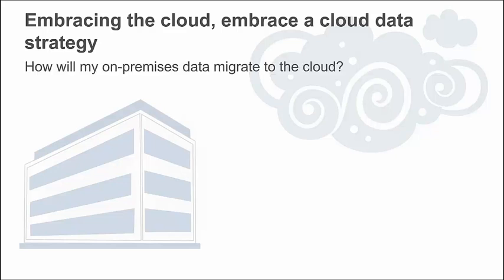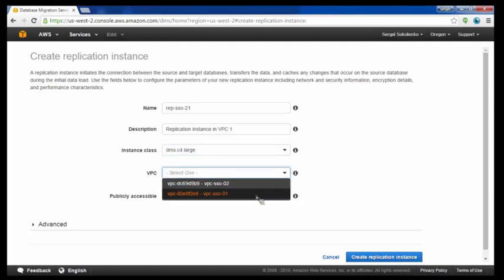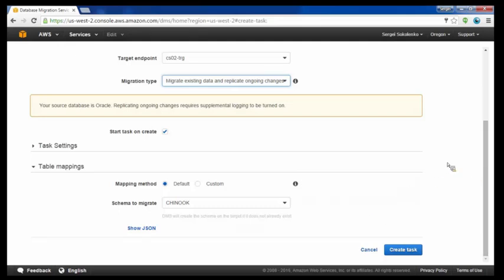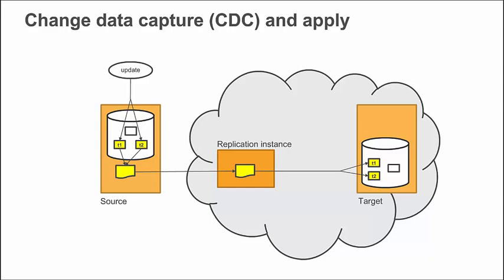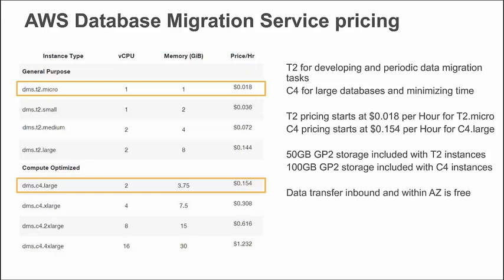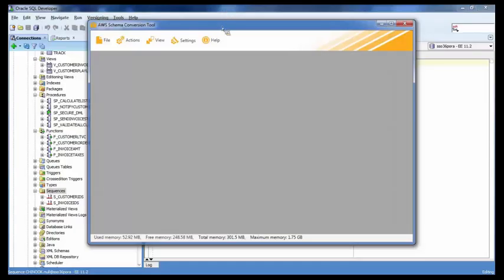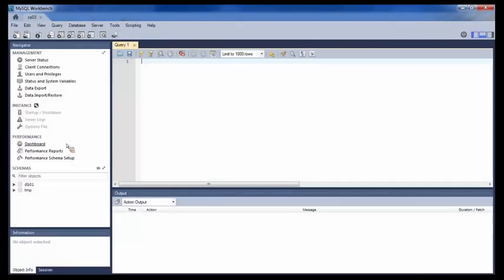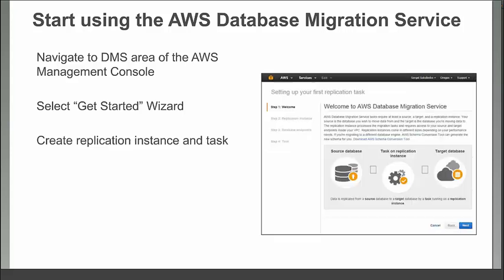February 2016 Webinar Series - Introduction to AWS Database Migration Service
AWS Database Migration Service helps you migrate databases to AWS easily and securely with minimal downtime to the source database. AWS Database Migration Service can be used for both homogeneous and heterogeneous database migrations from on-premise to RDS or EC2 as well as EC2 to RDS.

In this webinar, we will provide an introduction to AWS Database Migration Service and go through the details of how you can use it today for your database migration projects. We will also discuss AWS Schema Conversion Tool that help you convert your database schema and code for cross database (heterogeneous) migrations.

Learning Objectives:
Understand what is AWS Database Migration Service
Learn how to start using AWS Database Migration Service
Understand homogenous and heterogeneous migrations
Learn about AWS Schema Conversions Tool
Who Should Attend: